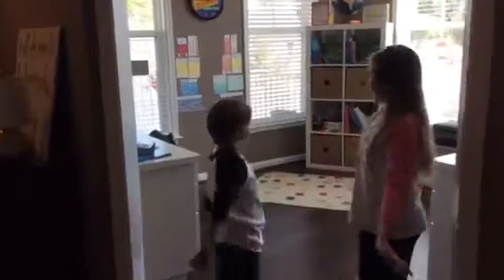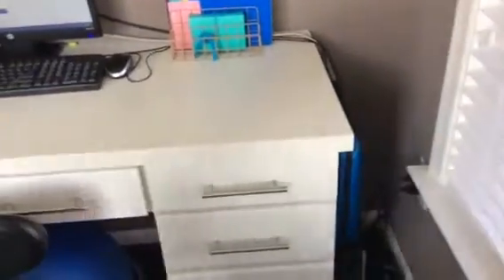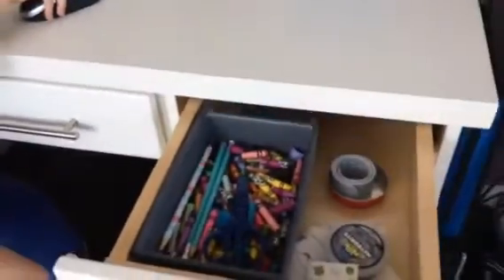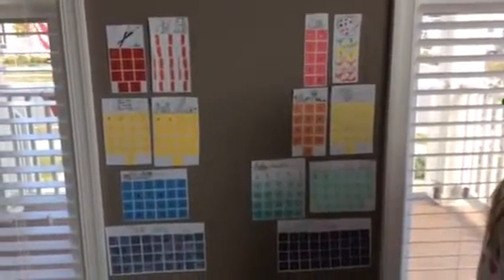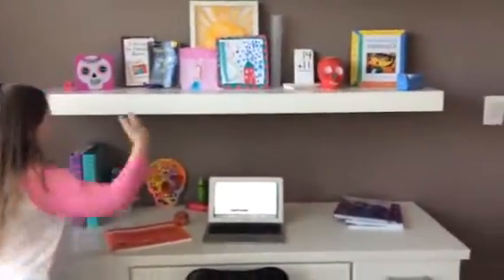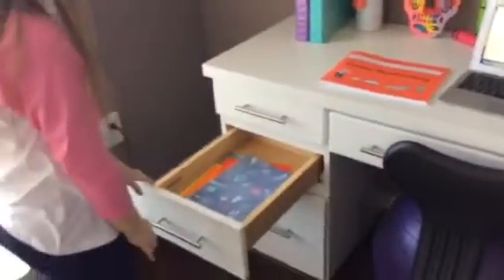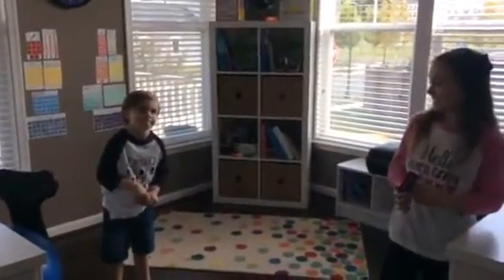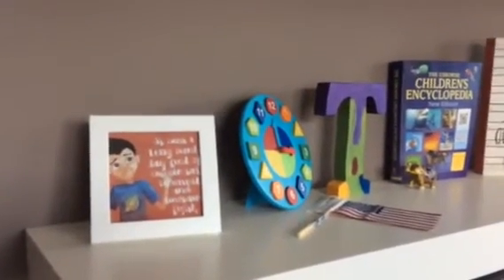A tour of our at Home schoolroom for k12's online public school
IMPORTANT UPDATE: WE NO LONGER ENDORSE K12. PLEASE SEE THIS UPDATE TO LEARN WHY WE RECOMMEND EVERYONE SEEK OTHER OPTIONS FOR ONLINE SCHOOL-

We do school at home. Through the public school system Lucy and Tag are able to do school from home and still have lots of time for family and our many doctor's appointments.

We are so glad you stopped by! Check out the fun we have been up to. I recently let the kids cut my hair during the quarantine!

And remember your life matters to us!